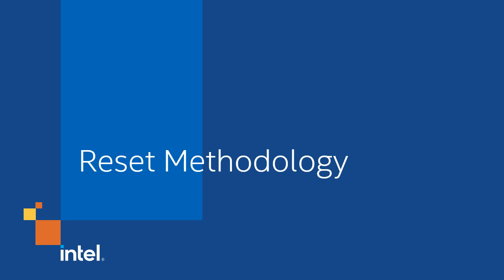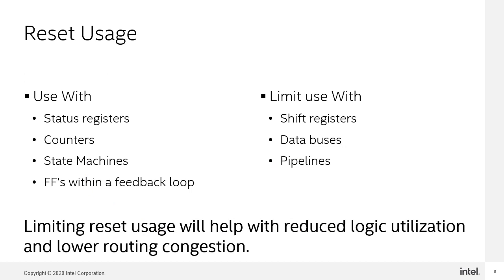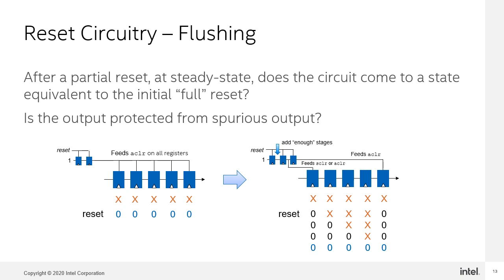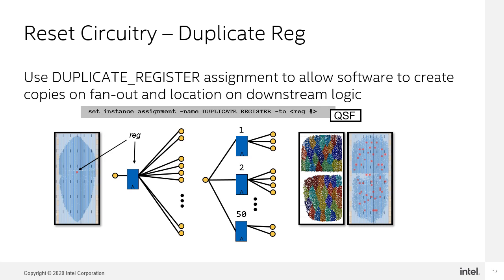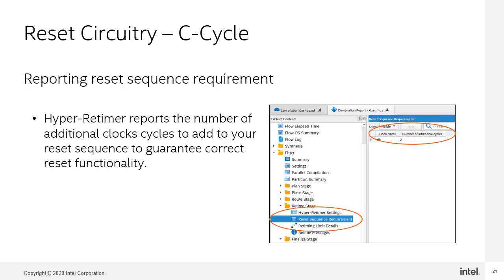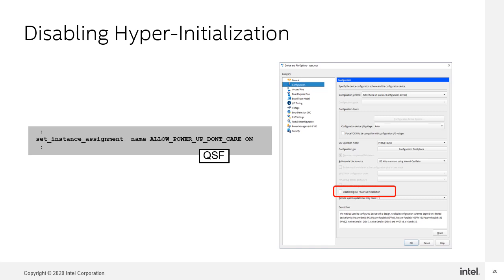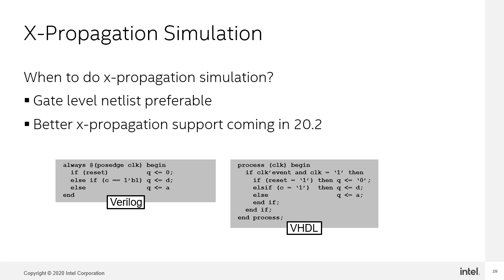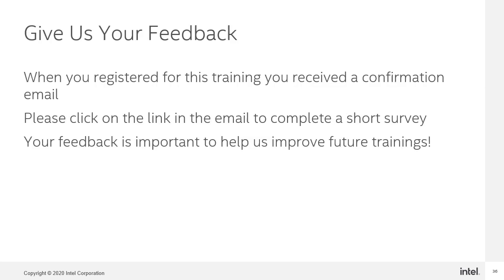Reset Methodology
In this course, you will learn reset design techniques that you can use to achieve reliable power-up and reset release conditions along with maximum performance on Intel Hyperflex FPGA architecture devices.
The main purpose in providing a reset to your design is to provide stability and to prevent power-on to an unknown state. However, improper reset implementation can cause functional errors. Improper reset implementation can also cause restrictions during the Fitter’s Retime Stage. These restrictions can limit the register movement that balances propagation delays between registers in a chain to shorten critical paths and increase frequency of operation.